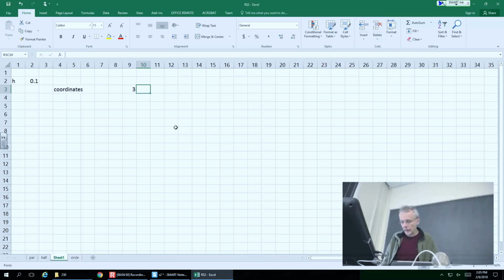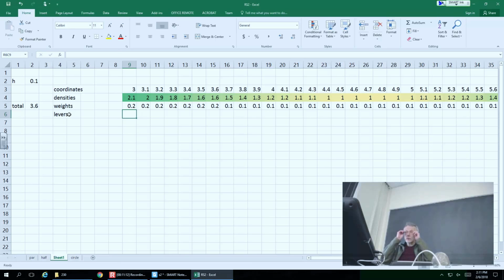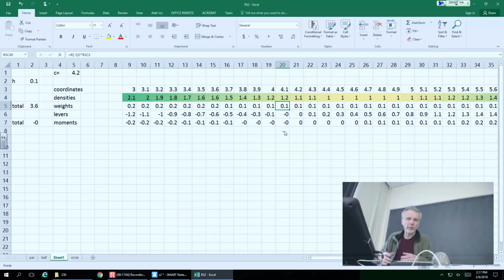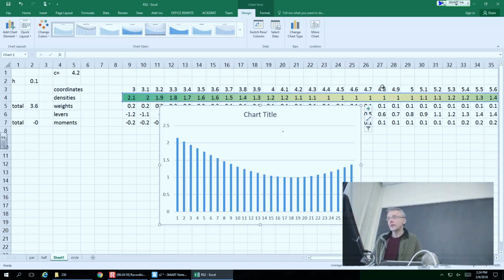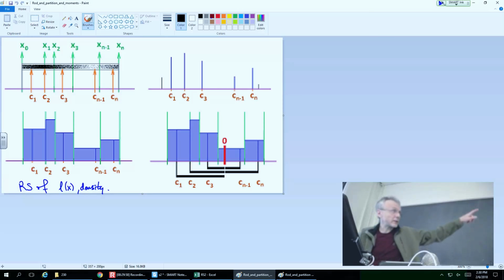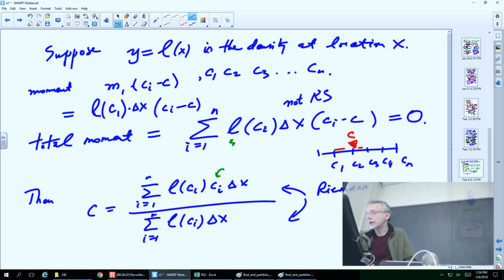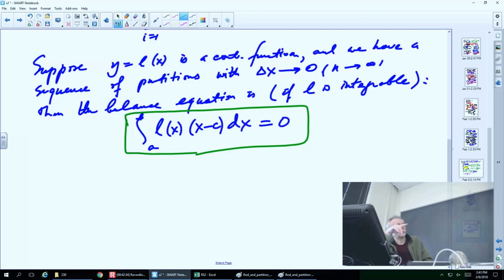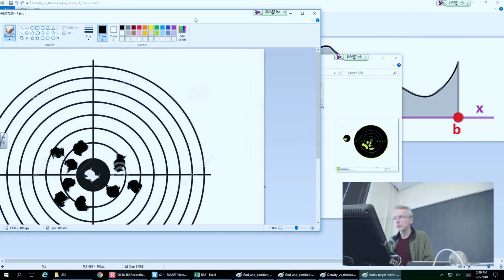The center of mass -- Calculus II